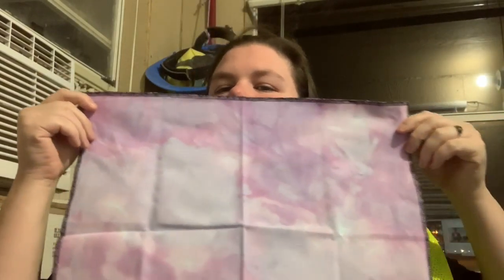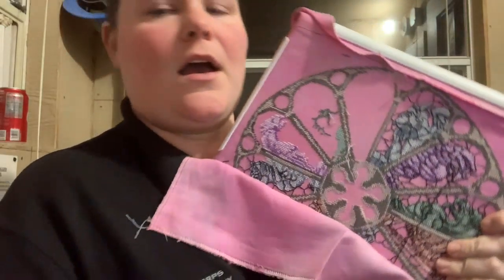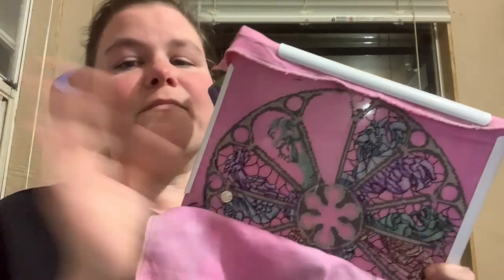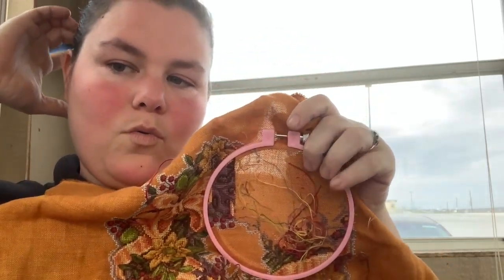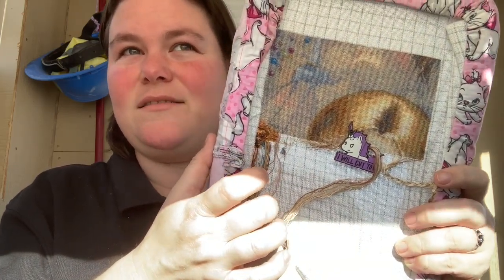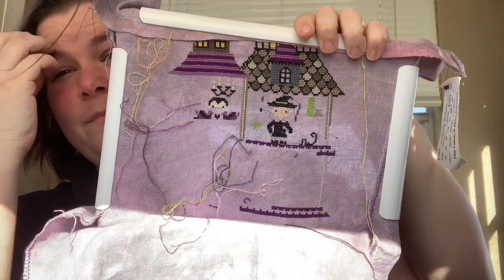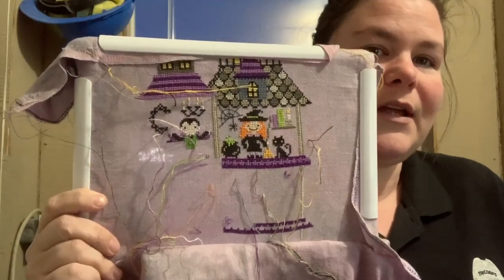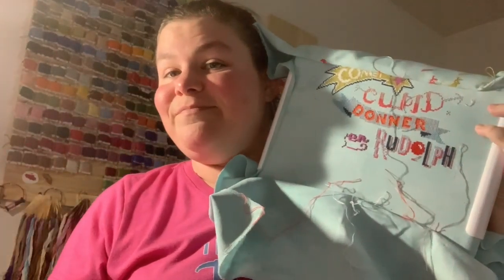Season 3 Episode 90